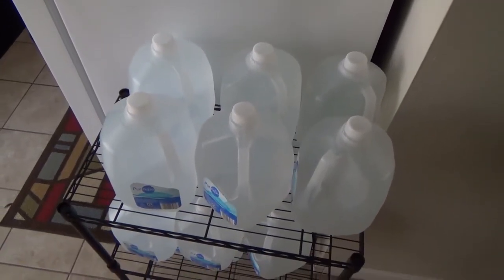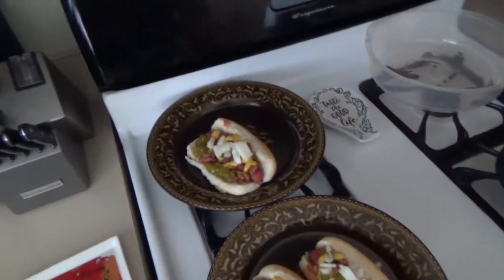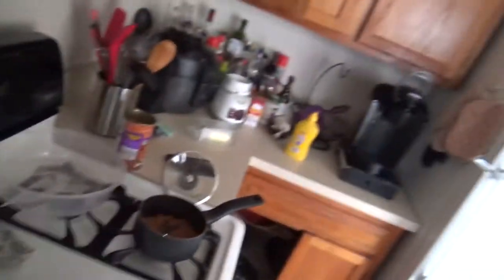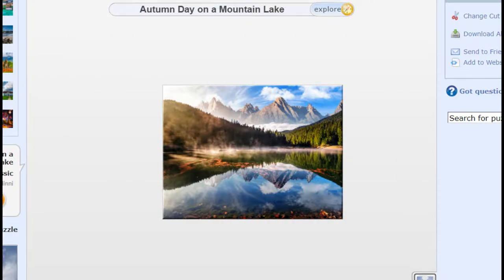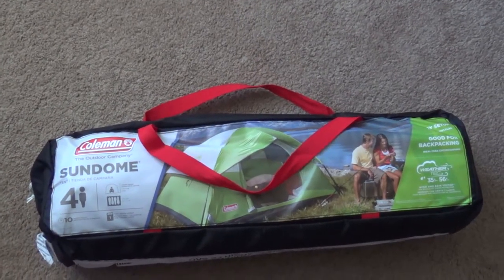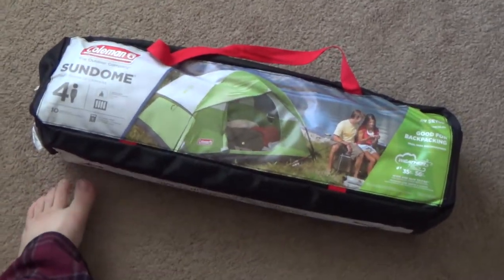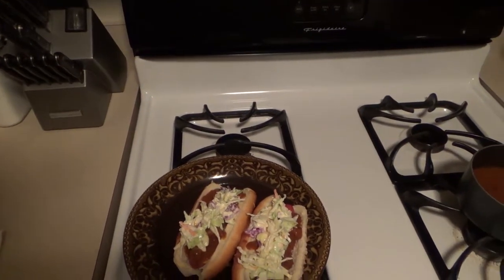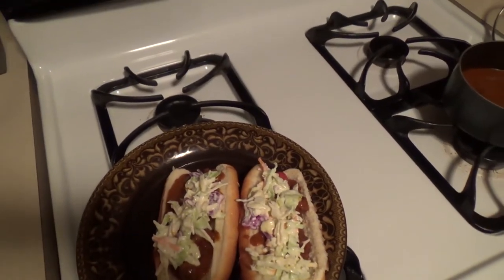January 2021 30 Days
I run through my January 2021 30 Days! Trying to improve this old body.

Day 1 Create an emergency plan for a tornado
Day 2 Create 3 New Badges
Day 3 Encrypt Devices that contain semi-important data
Day 4 Get a Burner phone and number
Day 5 Create an emergency plan for a house fire
Day 6 Create a Crossword
Day 7 Cook Alaskan Reindeer Dog with Caramelized Onions Cooked in Coca-cola, Mustard
Day 8 Complete a Sudoku
Day 9 Create 5 Rebus Puzzles
Day 10 Complete a Maze
Day 11 Delete unused internet accounts
Day 12 Create a Sudoku
Day 13 Purchase and store seven gallons of water for each person you live with
Day 14 Cook US New England Dog - All Beef Yellow Mustard, onion, sweet pickle relish bun with butter topped with boston baked beans
Day 15 Break
Day 16 Create a Maze
Day 17 Read - The Little Prince Short Story
Day 18 Complete a 50+ piece jigsaw puzzle
Day 19 Purchase seven canned goods for each person you live with
Day 20 Learn how to play chess
Day 21 Sweden - Halv Special, hotdog with Mash potatoes, crispy onions, mustard, ketchup
Day 22 Purchase a Tent
Day 23 Play a Game of Boggle
Day 24 Create an emergency plan for an earthquake
Day 25 Purchase (or play Online) a Sliding Puzzle that is at least 4 x 4
Day 26 Create an emergency plan for a Wildfire
Day 27 Spend 30 minutes trying to solve riddles
Day 28 Cook West Virginia Dog, Beef or pork with Chili Sauce made with beef, chopped fresh onions, coleslaw and yellow mustard
Day 29 Solve 15 Anagram
Day 30 Plan Next 30 Days